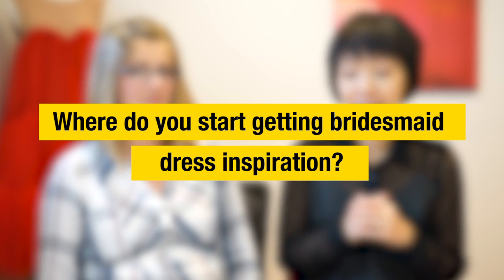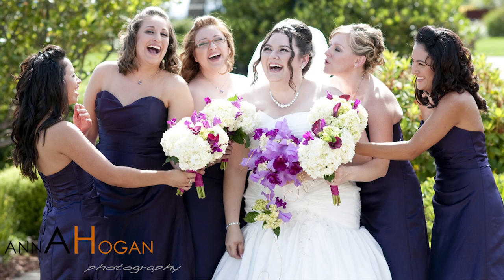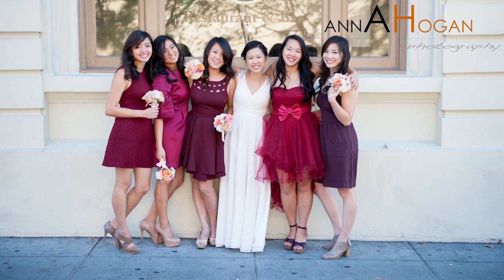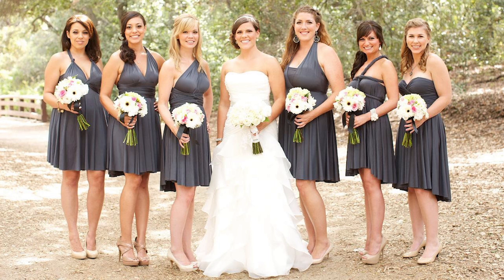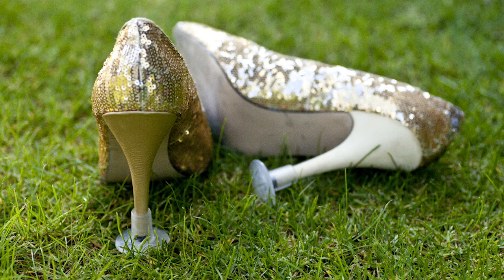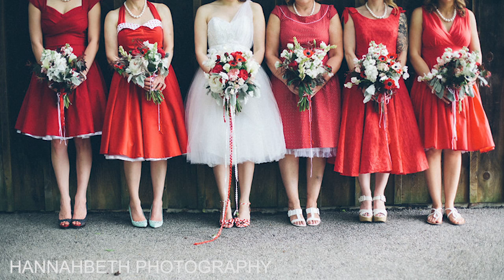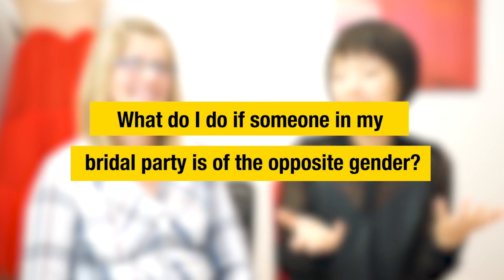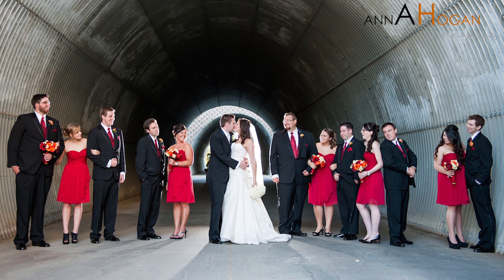Bridesmaid Dresses - Shopping Tips, Trends, How Much to Pay, Photos from Weddings | Chictopia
Weddings have been the biggest topic of conversation around the office, and Chictopians (and Libby) have been asking about Bridesmaid Dresses - Shopping Tips, Photos from Weddings, How Much to Pay. We brought in Bay Area wedding photographer and connoisseur Anna Hogan to help us out to show us her beautiful pictures and tell us what looks best!

Special thanks to Anna Hogan for the interview and some sample pictures

Are you a creative youtube blogger or fashion blogger looking to collaborate with Chictopia? We always want to work with more talents like you!